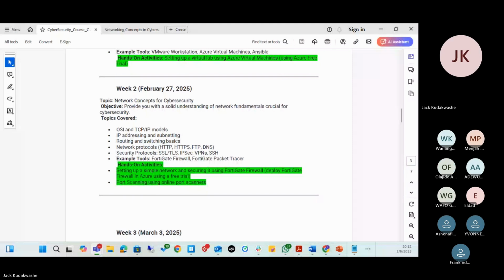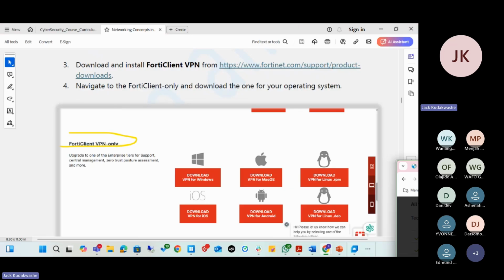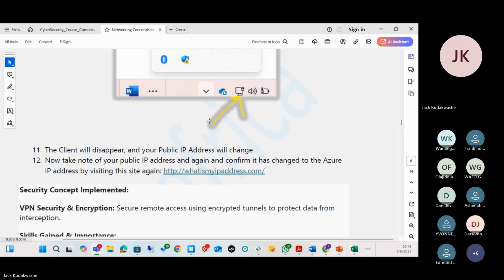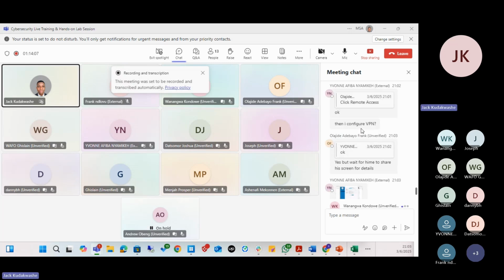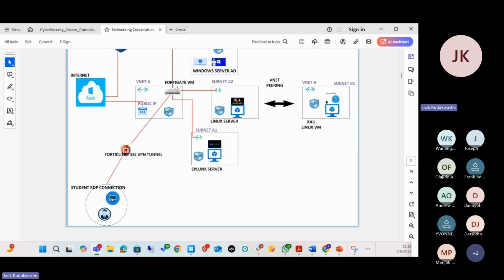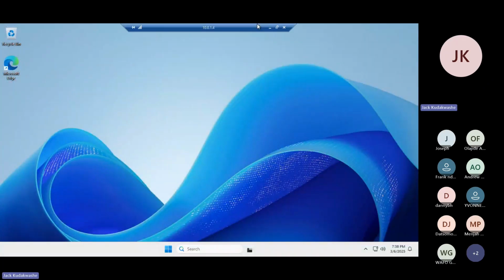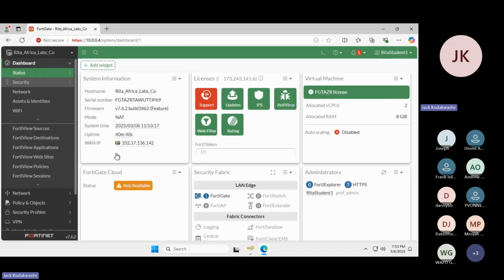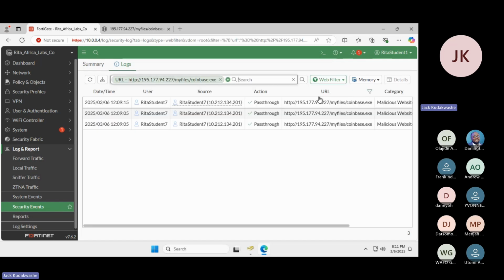Lesson 3 - Azure Security Lab Environment